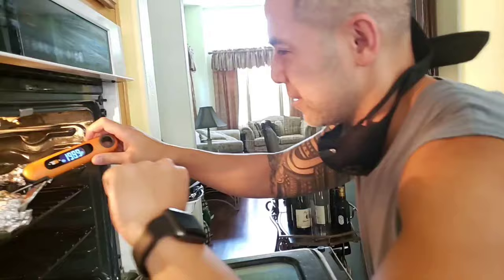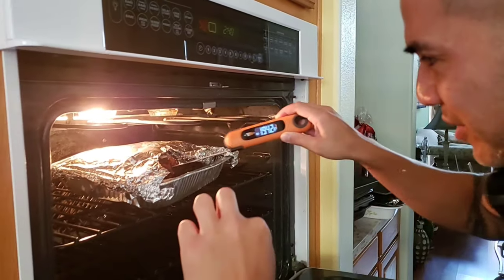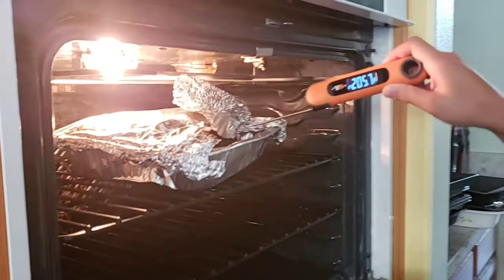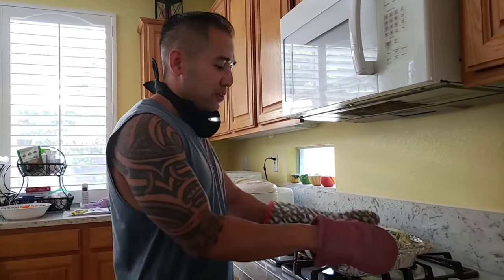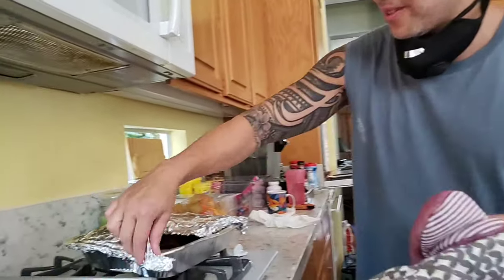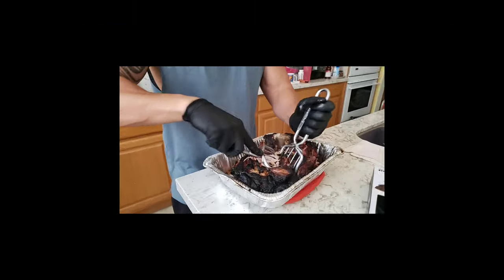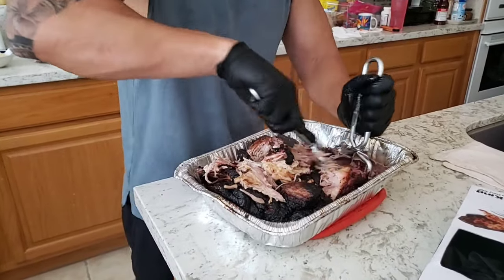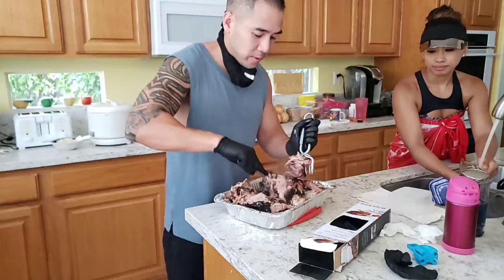Jon's famous BBQ bbq | The AP Family Adventure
Jon's Famouse BBQ:
smoked from a Yoder Smokers Pellet Grill for 7 hours and topped it off in the oven for 1 hour while keeping the internal temperature at 205F

important part of the process is allowing the meat to rest and naturally cool down allowing the juice to re observed back into the meat and covered with a loose foil wrap for minimum of 30 mins

final product:
Hawaiian bread brisket sandwich with coleslaw.

fantastic for a year round lunch or snack, specially during covid. Enjoy!

NO COPYRIGHT 🎧 MAGIC 🎤🎶 (VLOB) 🆕🔊🇼

Wamma Free Music is the safest YouTube channel dedicated to promoting copyrighted music-free vlog, copyright-free music and common creative music for content creators •

LICENCIA: Magic (Original Mix)Olbaid100K de Alt128 está posteada bajo una licencia Creative Commons..

Wamma Free Music.

✅ About using the music: You MUST include the full credits in your video description. - You can NOT claim the music as your own. - You can NOT sell the music anywhere. - You can NOT use the music as background music for your own musical work without the artist's consent. - You can NOT use the music without giving any credits in the video description. - You can NOT remove or add parts from/to the credits. - You can NOT use third-party software to download the video/track, always use our download links - You MUST contact the artist if you wish to use the music on any kind of project outside of YouTube.